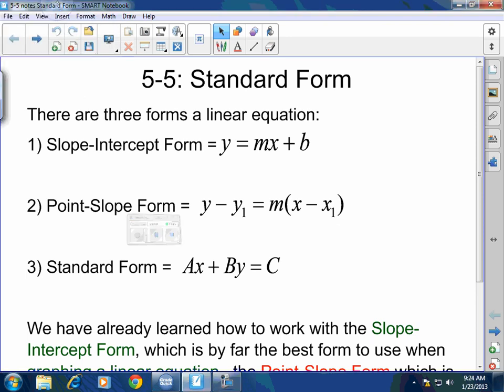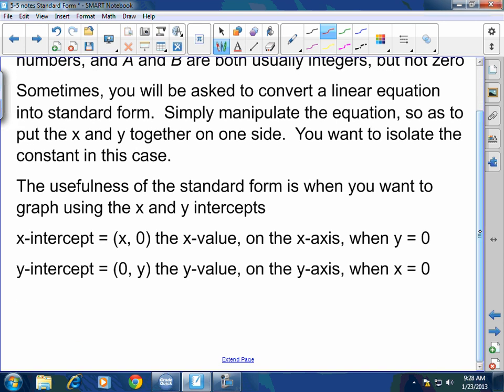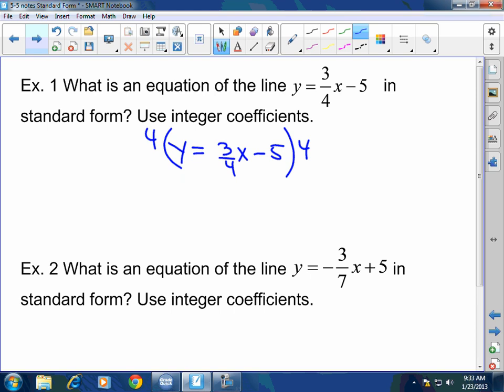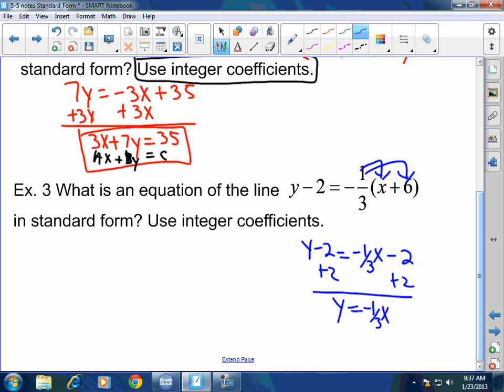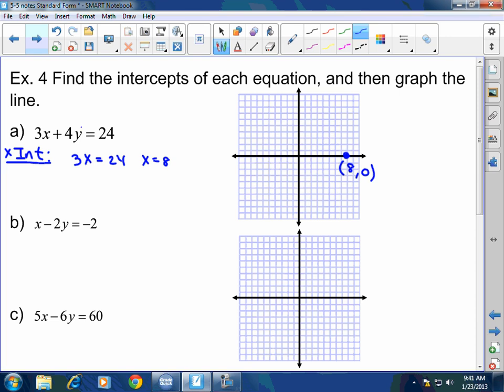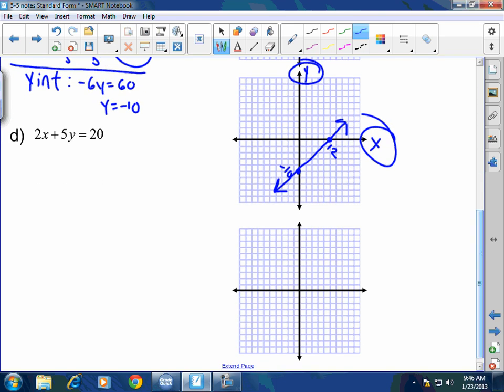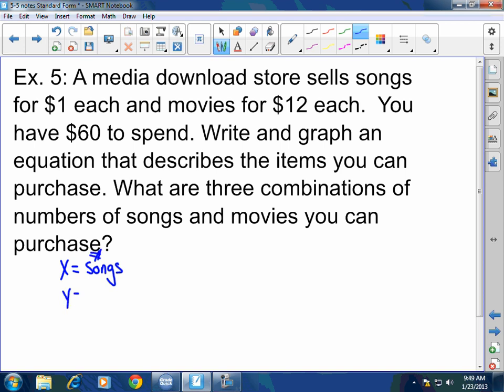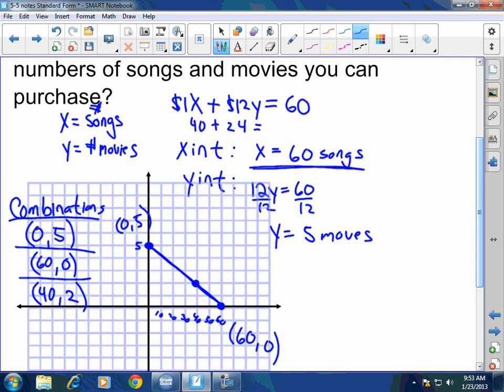Algebra I: Standard Form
Algebra I - 5-5 Standard Form lesson video